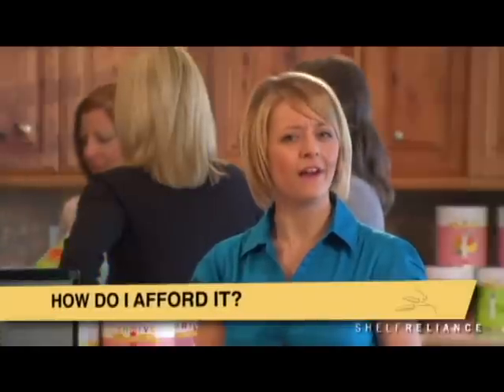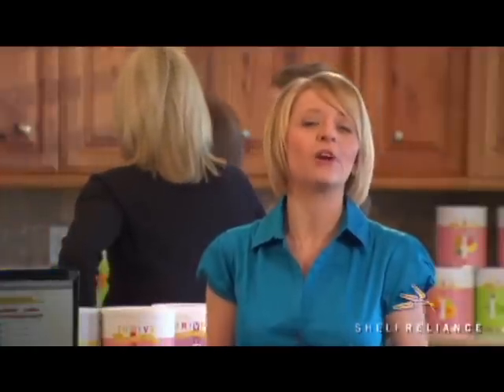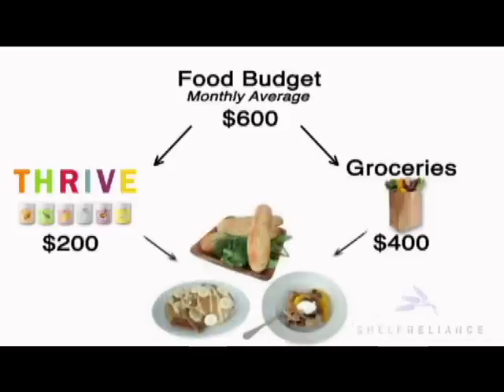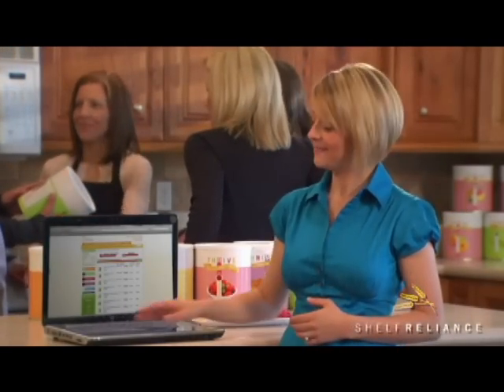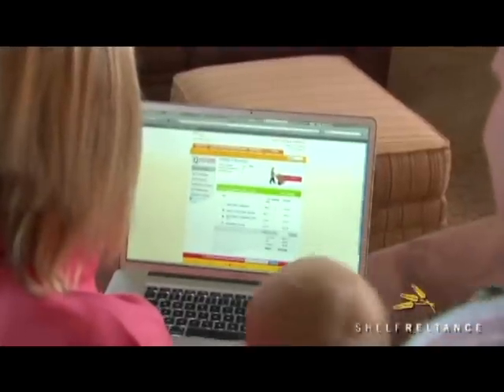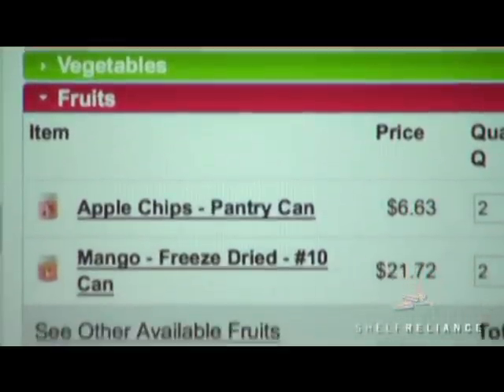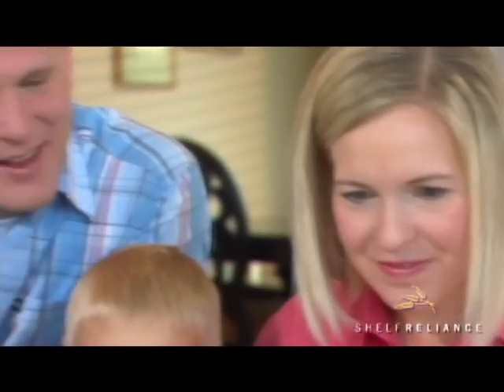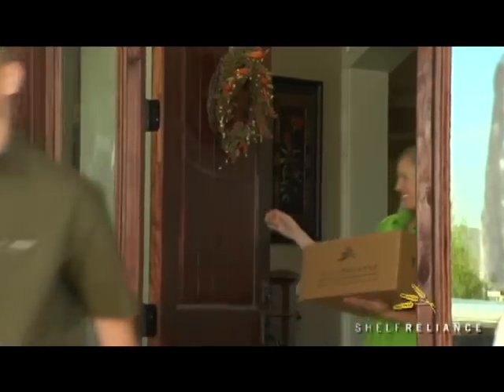Shelf Reliance Home Party Chapter 3